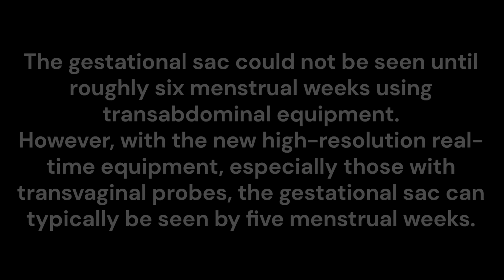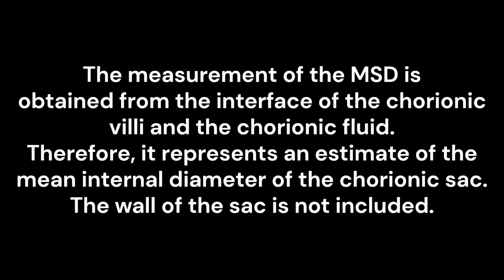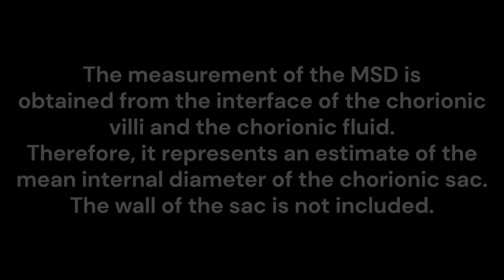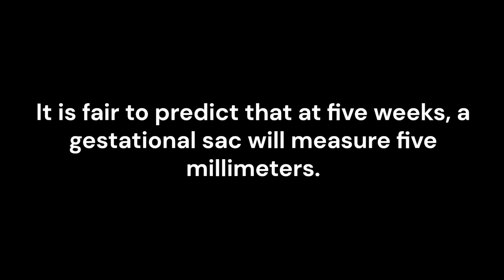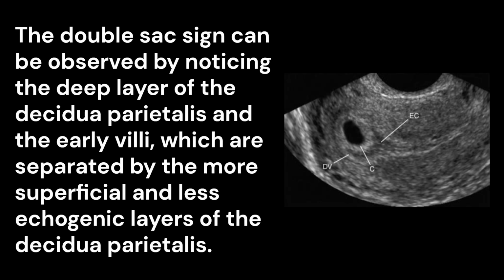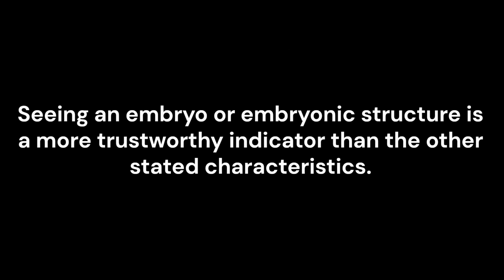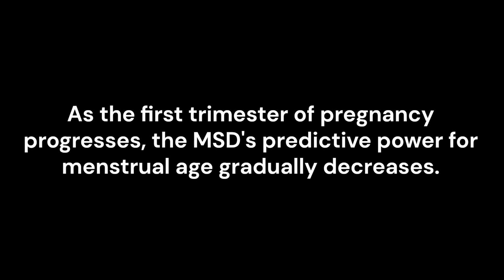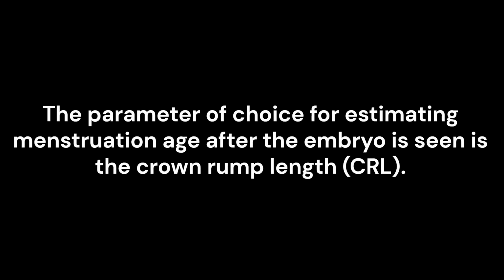MSD Measurement Technique That Changes Everything in Early Pregnancy Dating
The Mean Sac Diameter (MSD measurement) is a crucial biometric measurement used in the early stages of pregnancy to assess gestational age and monitor fetal development. It’s especially valuable during the first trimester when other measurements, like Crown-Rump Length (CRL), may not be measurable yet. MSD helps confirm pregnancy viability and provides early insights into fetal health. 🌱

📊 How to perform accurate MSD measurement:
📐 MSD is obtained by measuring the gestational sac in three perpendicular planes:
- Length
- Width
- Height

After measuring, the average (mean) of these dimensions is calculated to get the Mean Sac Diameter. This measurement is typically taken between 5-9 weeks of pregnancy. 🗓️

Clinical Significance of MSD
- Gestational Age Estimation: MSD helps estimate gestational age, especially when CRL is not yet measurable. It’s a vital tool for dating pregnancies early on. ⏳
- Pregnancy Viability: A properly sized gestational sac with a corresponding MSD indicates a healthy pregnancy. Deviations may signal potential issues such as:
  - Anembryonic Pregnancy (blighted ovum)
  - Ectopic Pregnancy 🚨
- Tracking Fetal Development: MSD is also used to monitor early fetal growth and detect any delays or abnormalities. 🍼

MSD and Other Biometric Measurements
- Complementary to CRL: MSD is often used in conjunction with Crown-Rump Length (CRL) to refine gestational dating. 📊
- Health Indicator: Variations from expected MSD values may suggest complications, making it an essential part of early pregnancy assessments.

When to Use MSD
MSD is most valuable in the first trimester, especially when:
- CRL isn’t measurable yet.
- Early pregnancy health needs to be evaluated.
- There are concerns about pregnancy viability.

Conclusion
MSD is an indispensable part of fetal biometry, offering healthcare professionals a reliable way to assess early pregnancy health and development. Understanding MSD measurement and interpretation is key to effective early pregnancy monitoring. 🔬

00:00 - Introduction: Fetal biometry and mean sac diameter
00:12 - Gestational sac identification and sonographic appearance
00:36 - MSD measurement technique
00:52 - Menstrual age estimation using MSD
01:26 - Initial gestational sac size parameters
01:37 - True vs pseudogestational sac differentiation
01:52 - Double sac sign identification
02:01 - Intradecidual sign demonstration
02:21 - Yolk sac: First embryonic structure visualization
02:46 - Crown-rump length: Transition to CRL dating
03:01 - Conclusion

📐 CONTINUE YOUR EARLY PREGNANCY ULTRASOUND JOURNEY:
Understand the big picture before diving into measurements.
Progress from MSD to CRL measurements as pregnancy advances.
See what anatomy you should assess alongside early measurements.
Apply MSD knowledge to diagnose early pregnancy problems.
New to scanning? Start with the fundamentals first.